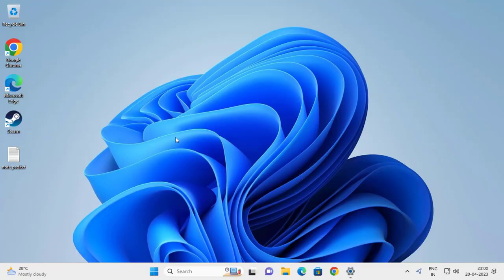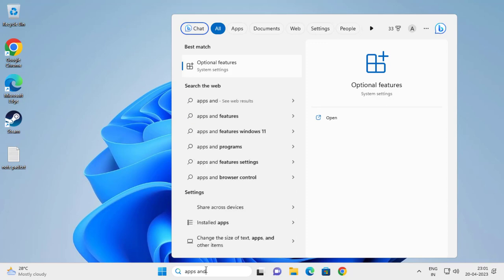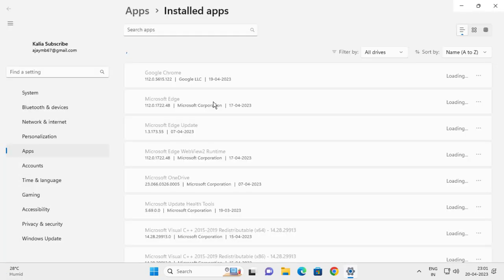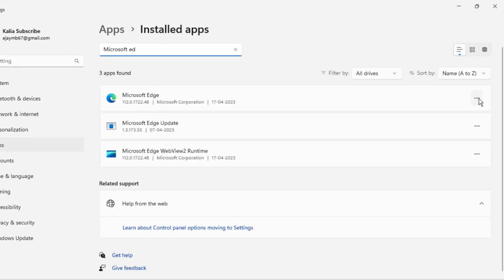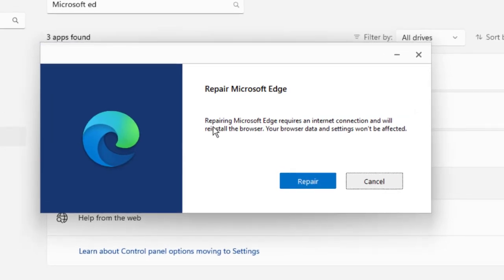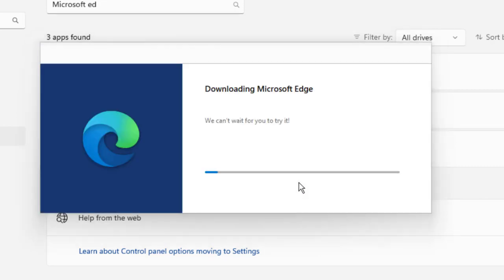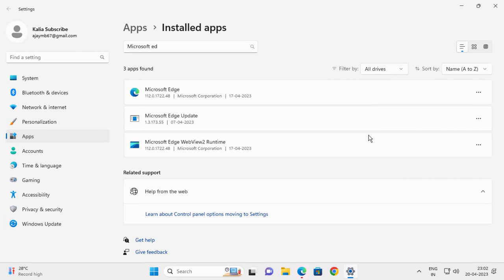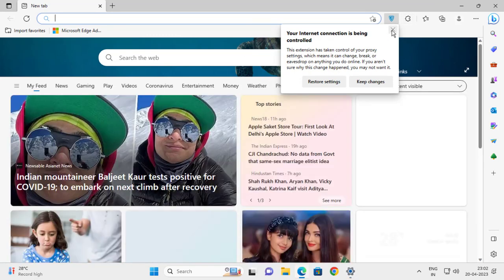Fix Microsoft Edge Keeps Opening Automatically by Itself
Issues addressed in this tutorial:
Microsoft Edge keeps opening automatically
how to get Microsoft Edge to stop opening automatically